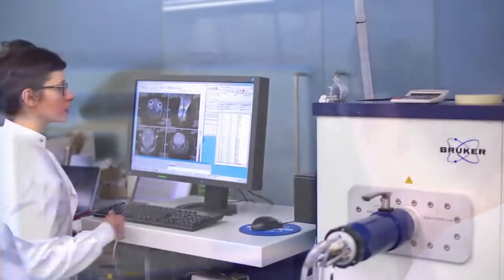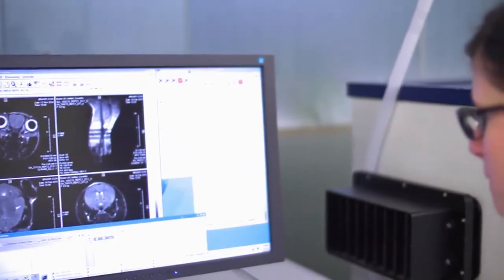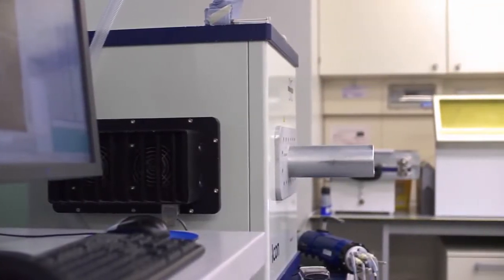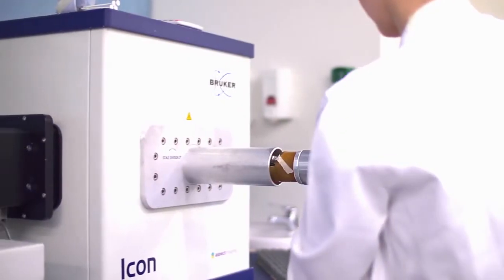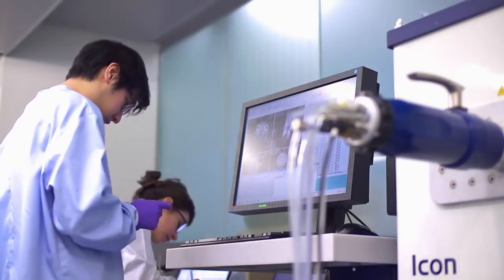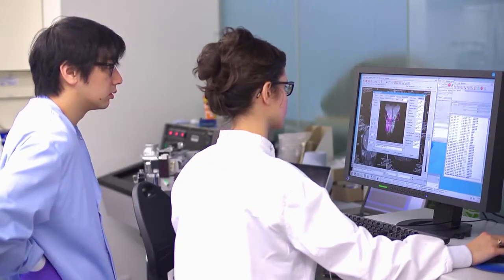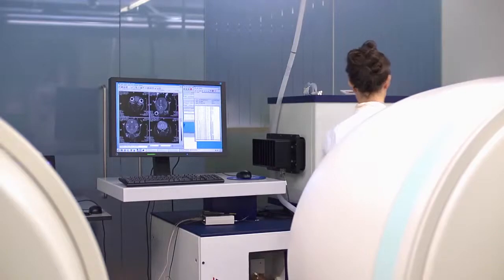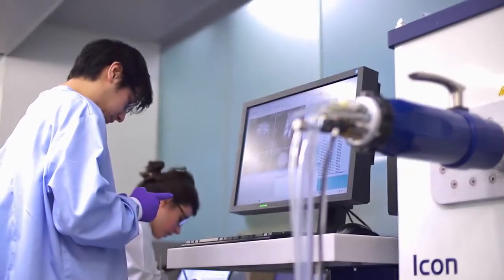Compact MRI and multimodality: Interview with Bernard Siow, UCL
Description CABI, Projects at CABI, Multimodality approach, Advantages using MRI, benefits desktop systems, Francis Crick Institute